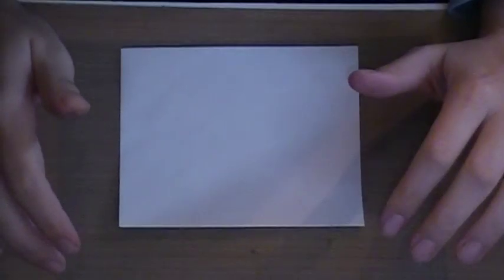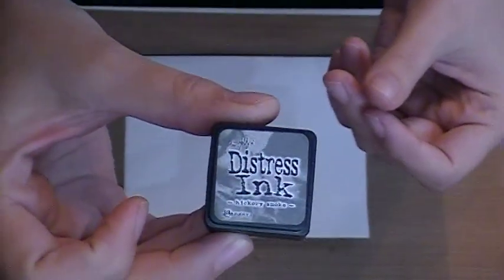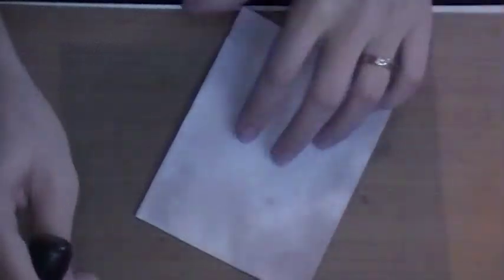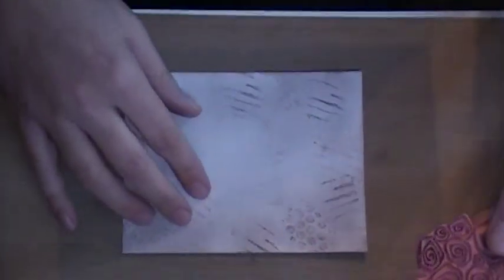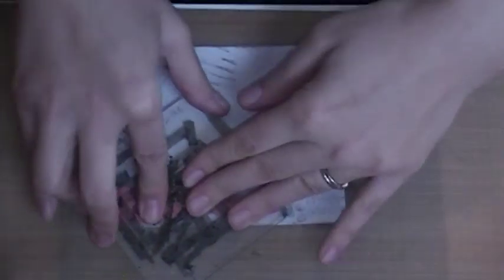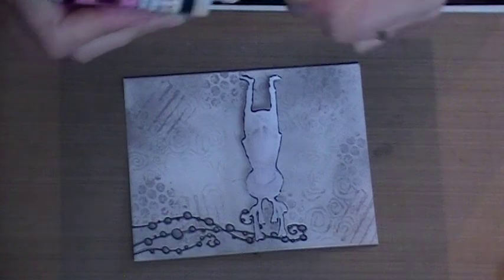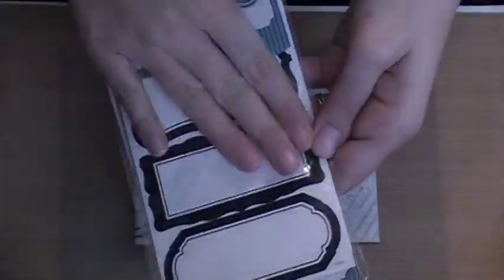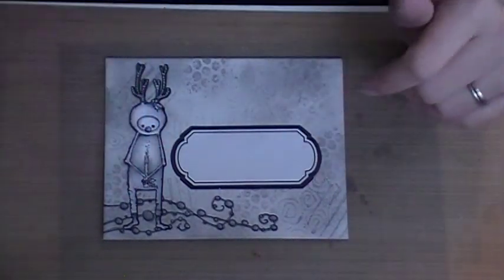Holly Wally MAil Art Envelope Tutorial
Tutorial created for The Stampotique Originals Designers Challenge Blog

(stamp links Here)